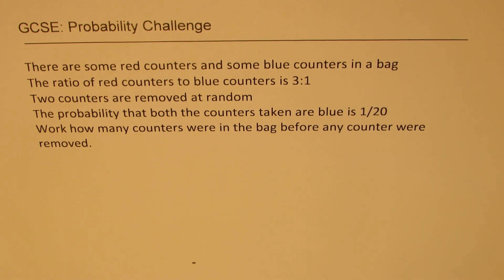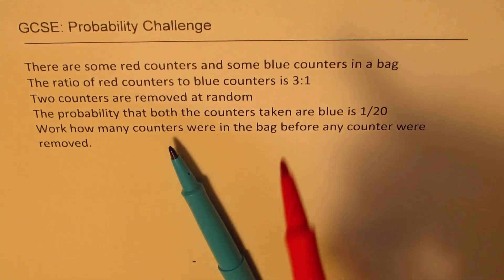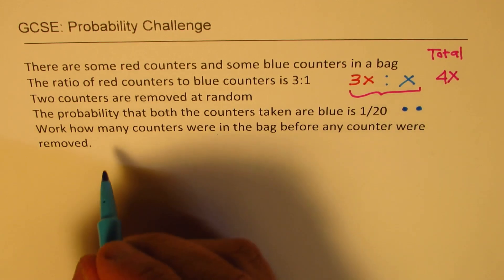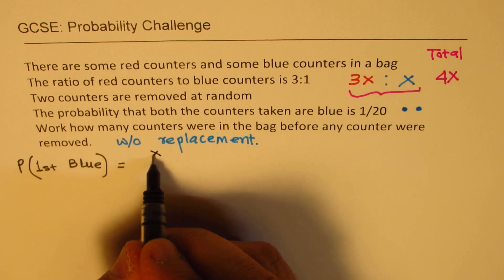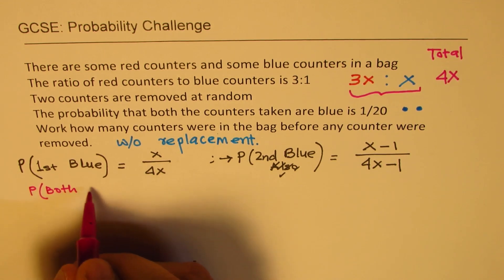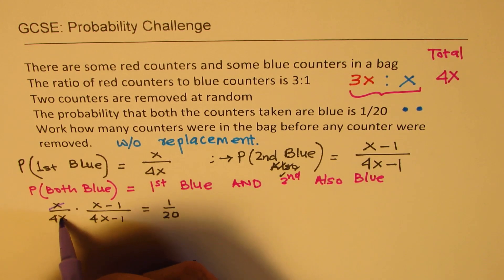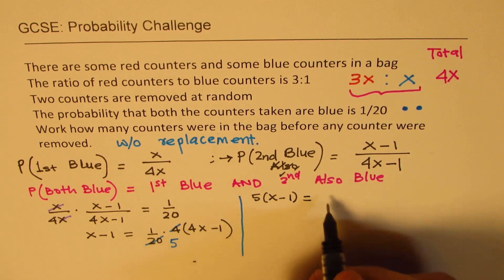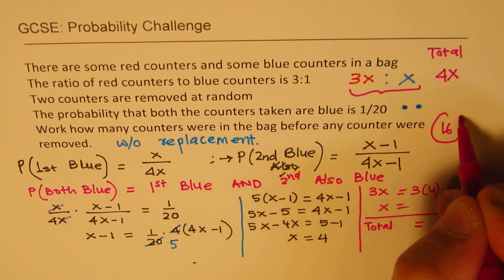GCSE Probability Given for 2 successive withdrawals from Red and Blue find the number of Blue Chips